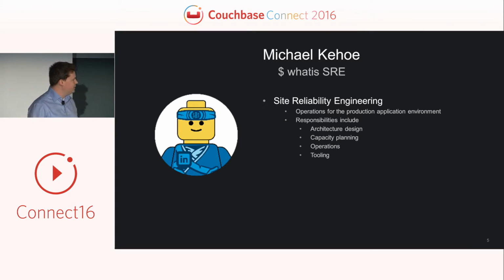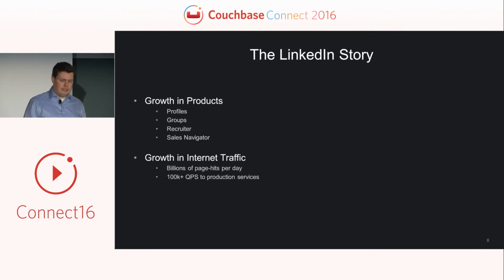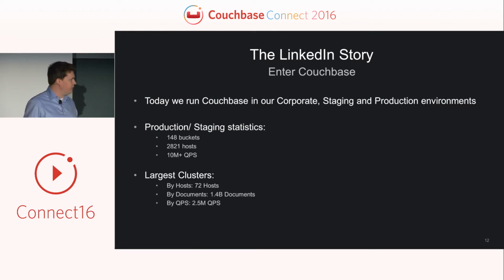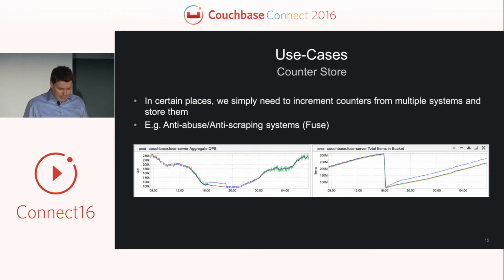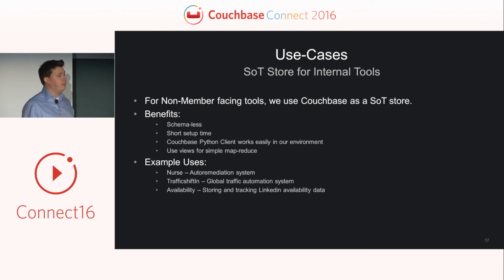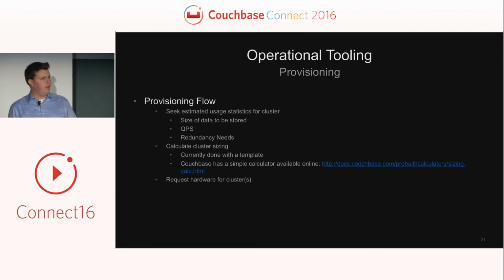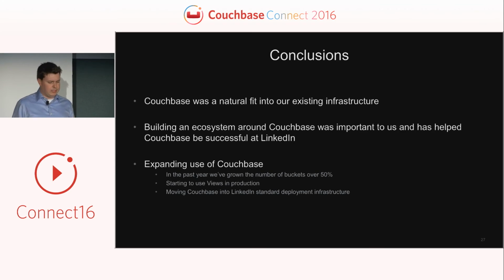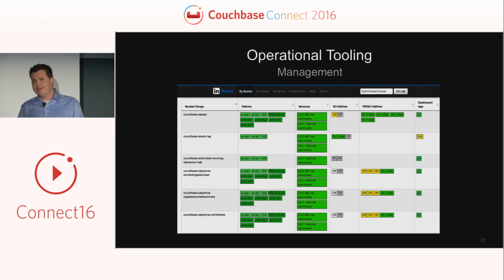LinkedIn: Going all in: from a single use case to many – Couchbase Connect 2016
LinkedIn’s mission is to connect the world’s professionals to make them more productive and successful. LinkedIn members use the company’s products to get access to people, jobs, news, updates, and insights that help them be professionally successful. To support its goals on an engineering level, LinkedIn services must sustain high levels of queries while providing data integrity at low latency. In this talk, we will focus on how LinkedIn leverages Couchbase Server for its range of products. We will also touch on some of the tooling we have created to integrate Couchbase Server into our systems and how we operationally manage our Couchbase Server clusters. Finally, we will explore some future uses of Couchbase Server within our environment.

Speaker: Michael Kehoe, Senior Site Reliability Engineer, LinkedIn